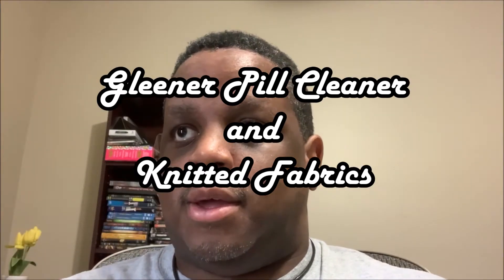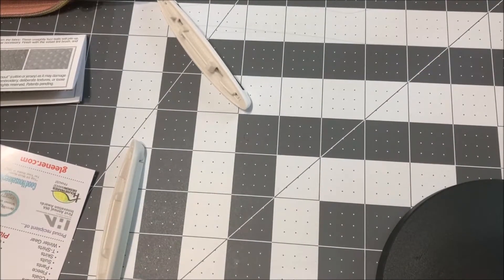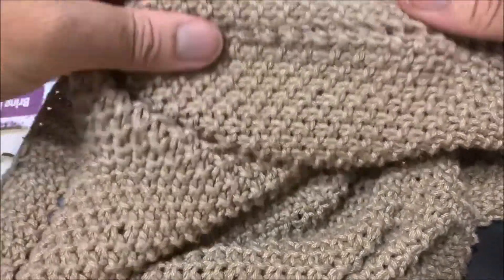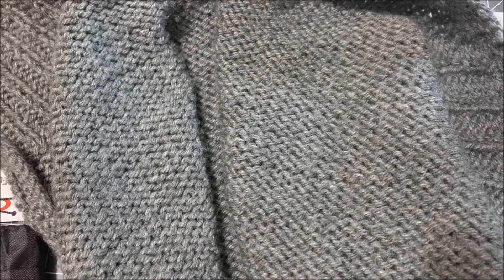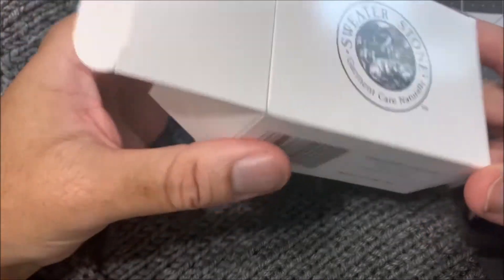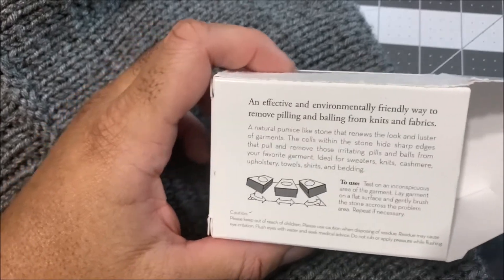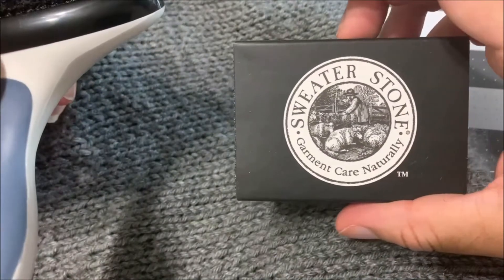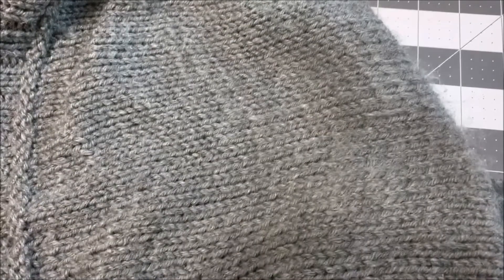Don't use Gleener Pill Cleaner on Knitted Fabrics, use this instead...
In this video, I step back from showing how to knit and explain a mistake I made when handling pills on my knitted works.

The Gleener Cleaner (also called the Gleener Pill Cleaner) is recommended by many YouTubers, but it damages knitted and crafted fabrics. It even says in its instruction manual to not use for knitted items. So then, what can you use?

I will show how using a simple Pill Stone cleaner from Joann's or any fabrics store with a linen brush will help save your garments and other knitted works.